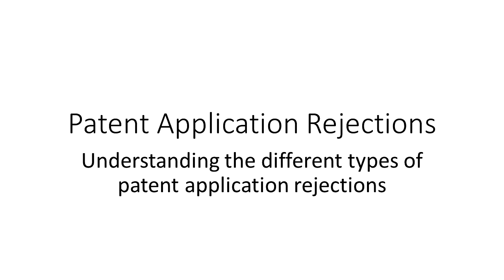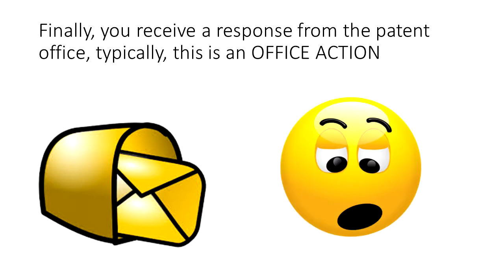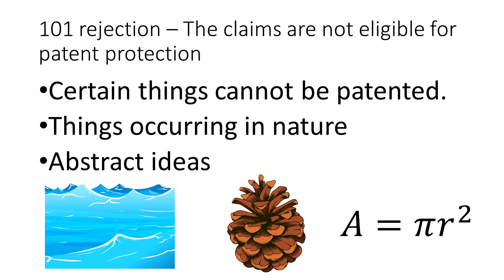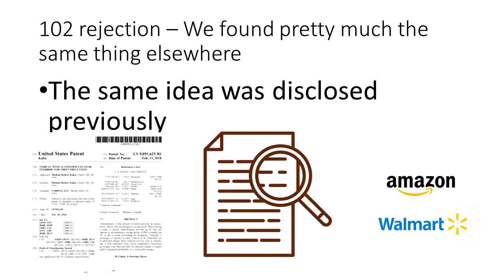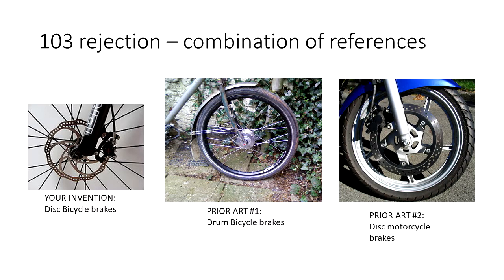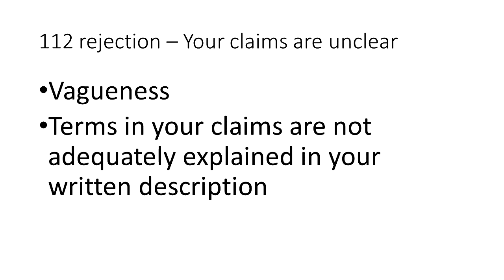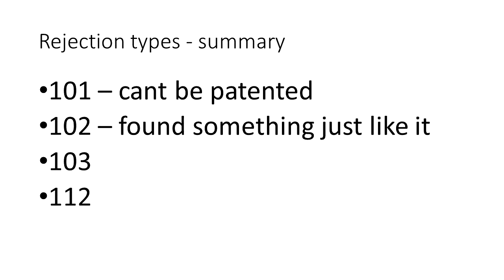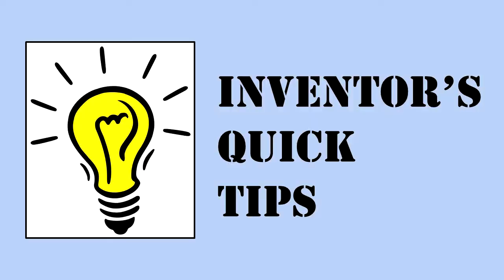Patent Application Rejections Explained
In this episode, the four common types of rejections the US Patent Office issues in patent applications.  If you have received a rejection from the patent office, this video may help you get a better understanding of what the different rejections mean.